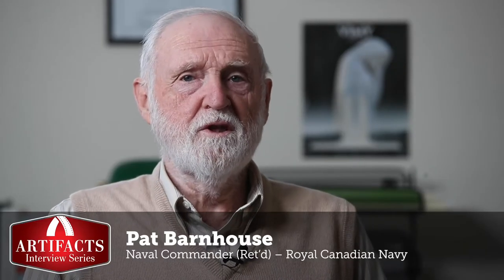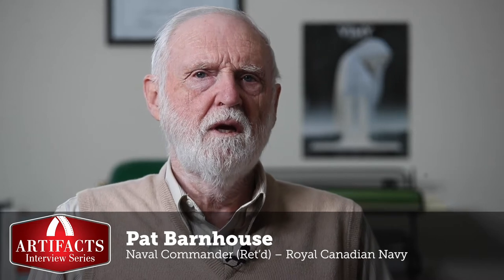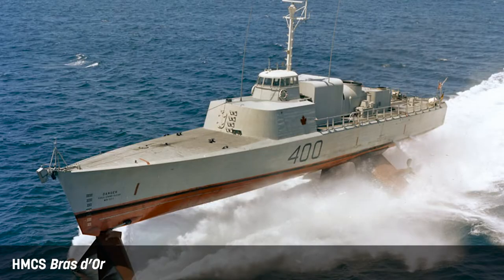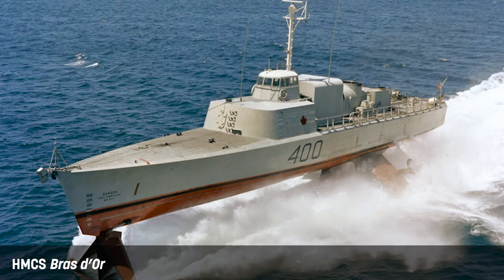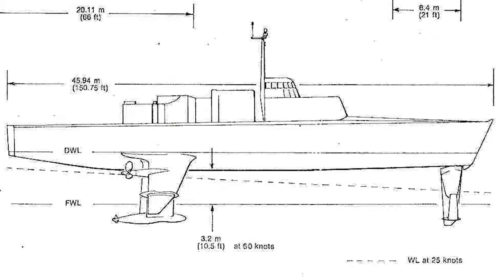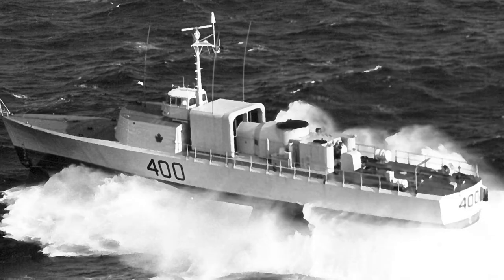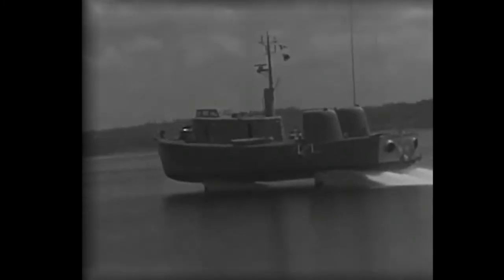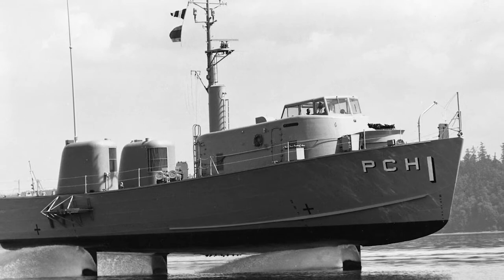Canada’s Hydrofoil | Part 2 | Artifacts Interview Series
Legion Magazine sat down with Pat Barnhouse, Naval Commander (Ret'd) of the the Royal Canadian Navy to discuss Canada’s hydrofoil project of the 1960s – HMCS Bras d’Or.  During sea trials in 1969, the vessel exceeded 63 knots (117 km/h; 72 mph), making her the fastest unarmed warship in the world at the time. The project was ultimately scrapped, but lots can be learned from it.